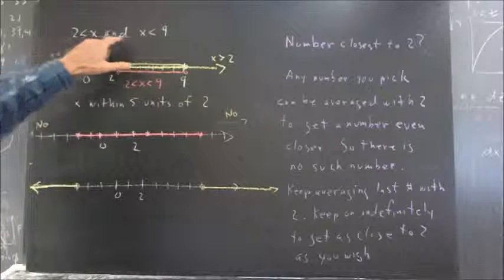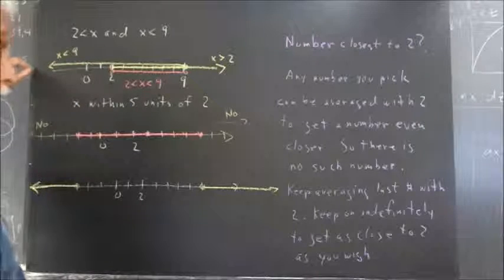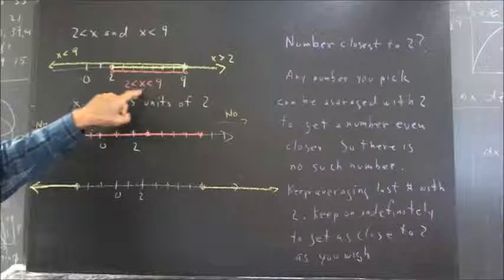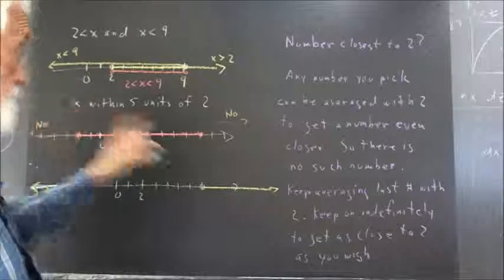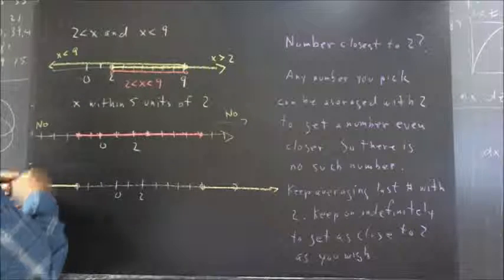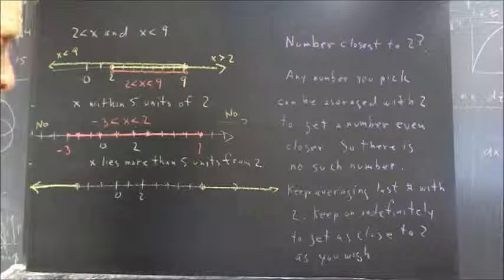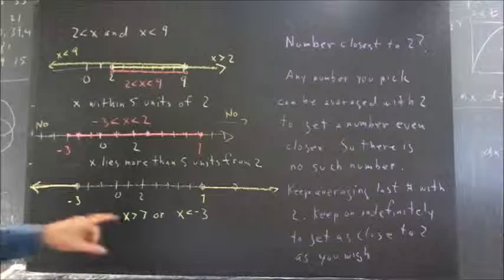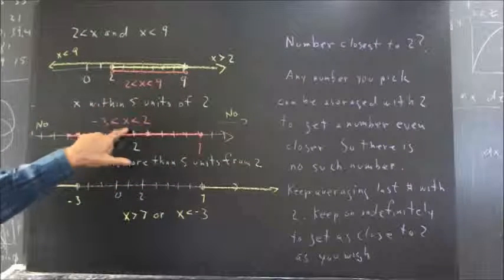271 004 graphing some combined inequalities